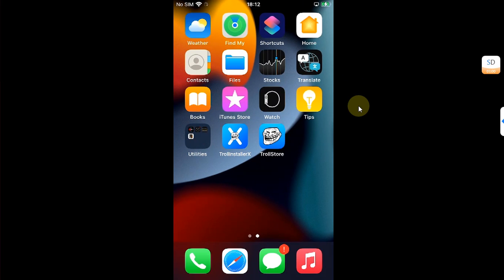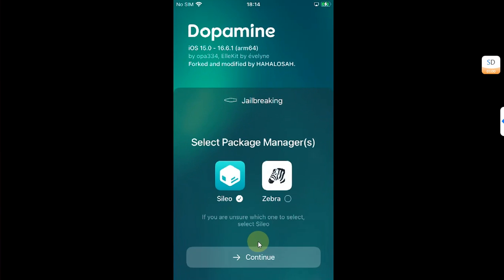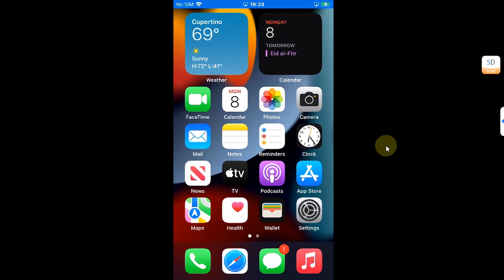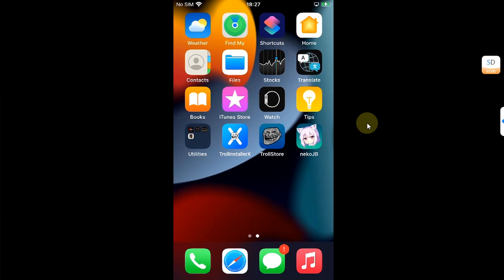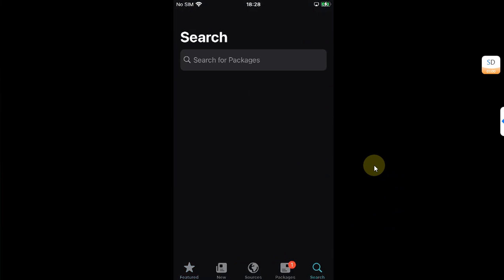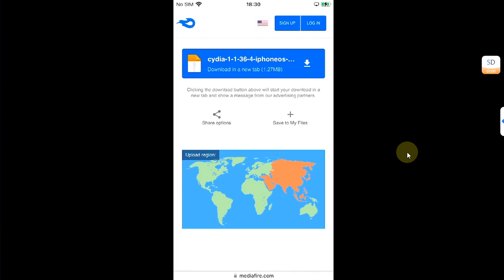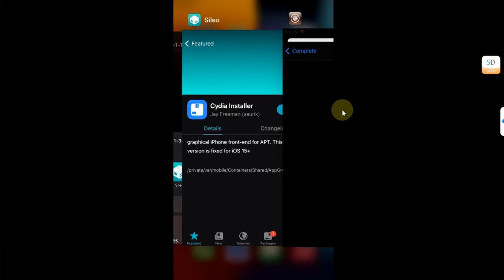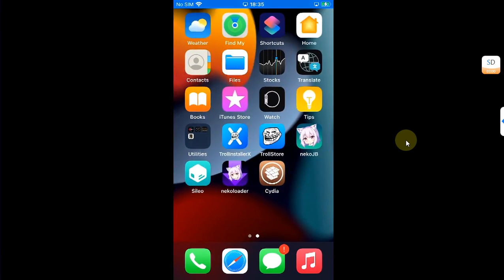NekoJB Rootful iOS 15.8.2/15.8.3 Jailbreak Cydia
In this video, you'll discover a comprehensive guide to jailbreaking iOS 15.8.2 and iOS 15.8.3 Jailbreak using the NekoJB Rootful Jailbreak, accompanied by Cydia installation without a computer, as this method requires TrollStore 2, which can be installed using the methods outlined below. The process demonstrated in this video is completely free and official.

Note: This guide has been tested to also work for iOS 15.8.3 Jailbreak Rootful with Cydia Installation without any changes to the process.

Topics Covered:
NekoJB Rootful No PC
iOS 15.8.2 Jailbreak No Computer
NekoJB Tutorial
NekoJB Jailbreak without Computer
iOS 15.8.2 Cydia NekoJB Rootful
Sileo Install Cydia iOS 15
How to Install Cydia from Sileo
Jailbreak iOS 15.8.2 Without Computer